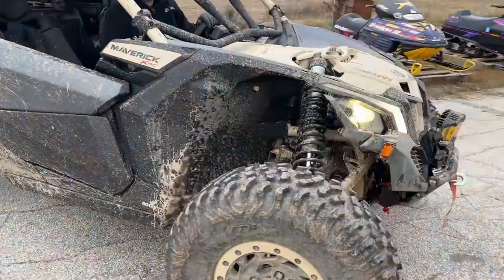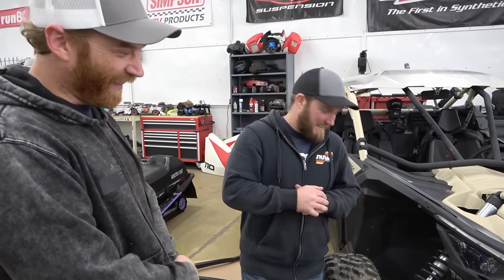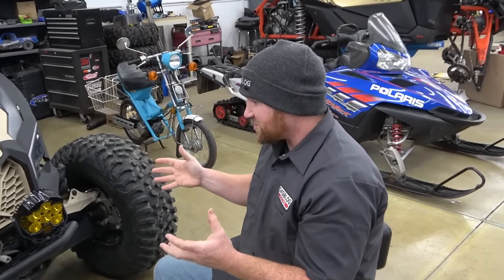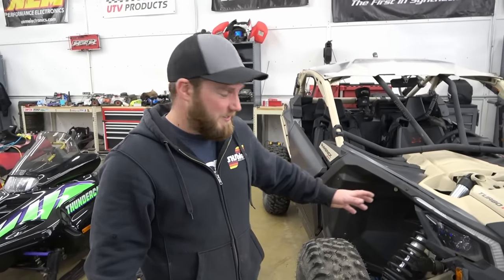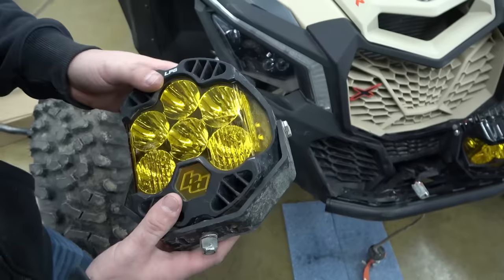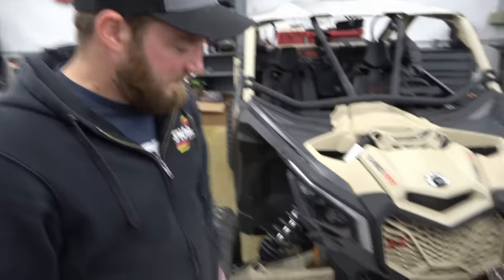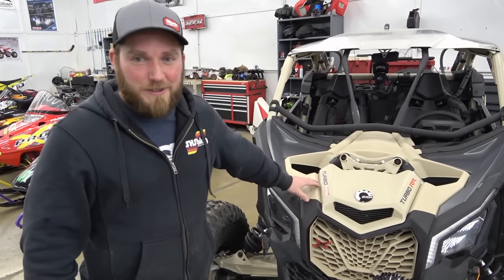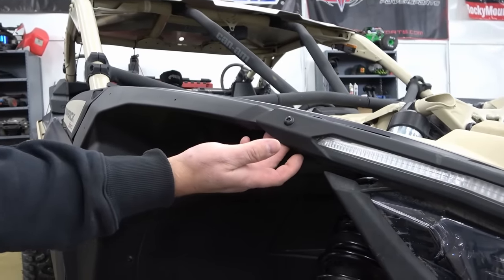Is it Totaled? Fixing Matt's X3!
We replace the radiator and lower control arm on Matt's Can Am Maverick X3!